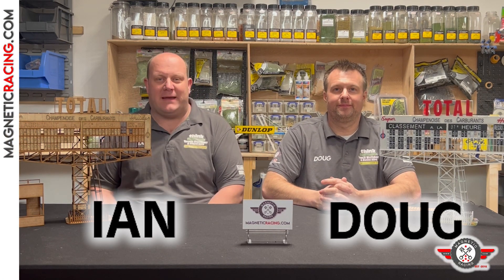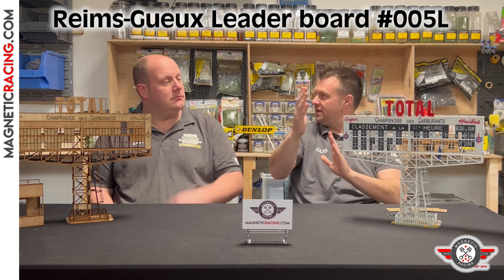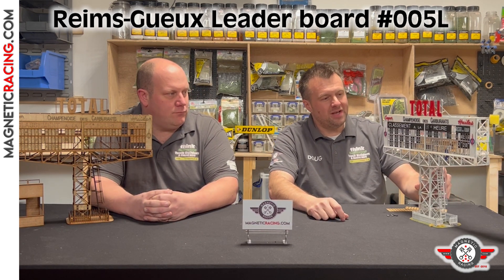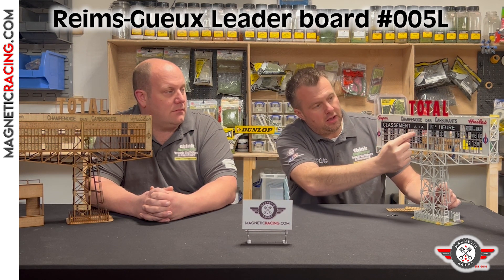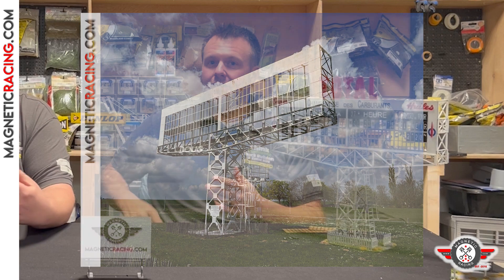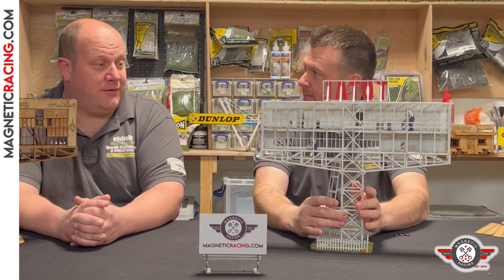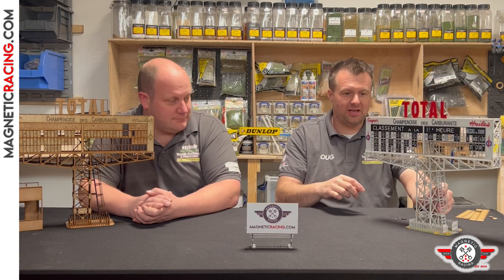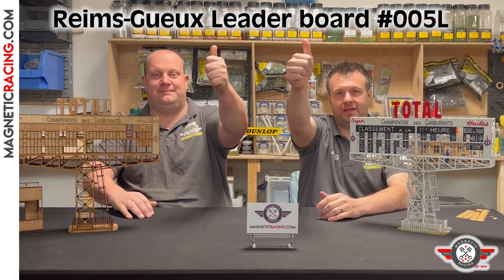005L Reims-Gueux Leader Board from MAGNETICRACING.COM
A short video from Ian & Doug showing you the
005L Reims-Gueux Leader Board (1:32 Scale) in detail.

Have you seen the video we made on the Reims-Gueux Big it building?